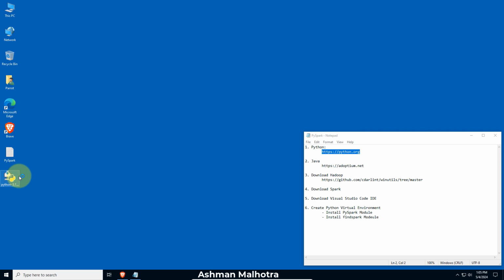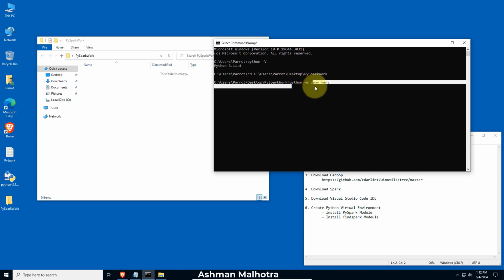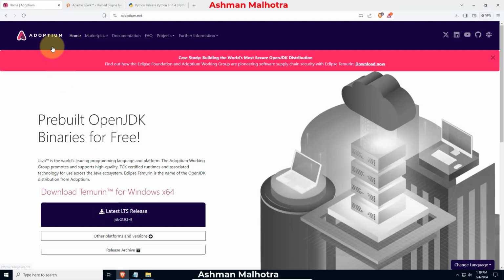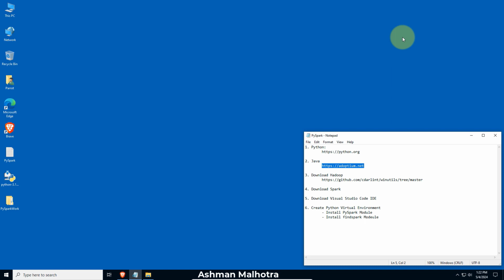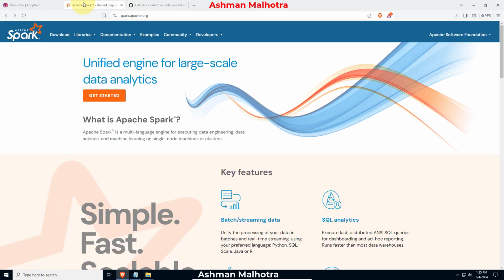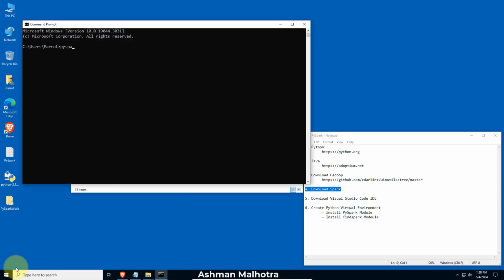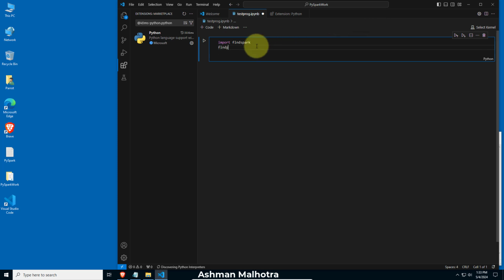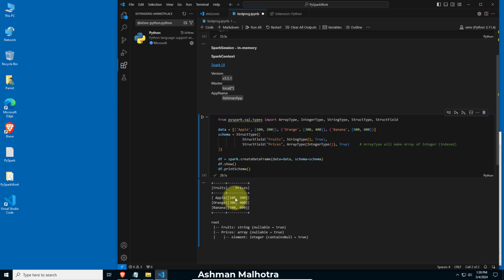Beginner's Guide: Running PySpark on Windows Like a Pro (2024) | PySpark Installation Guide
Hello Everyone,

Do you ever wanted to develop PySpark applications locally on your Windows machine?

In this video, I'll guide you through a step-by-step process to set up a complete PySpark development environment on Windows. PySpark is a fantastic tool for big data processing, right on your Windows machine. No need for complex clusters – I will teach you how to set up a complete local development environment to test and build your PySpark applications with ease.

By the end of this video, you'll be able to:
- Install Python 3.11 and configure your environment.
- Set up Java JDK 17, a crucial component for PySpark.
- Download and configure Hadoop, the distributed file system for PySpark.
- Install Apache Spark itself and integrate it with your system.
- Finally, test your PySpark installation and run your first PySpark programs using the awesome Visual Studio Code.

Let's dive in and get started!

Setting Up The Environment:
1. Python Installation (1:00 - 2:00):
First things first, we need a strong foundation – Python! and download the latest version of Python 3.11. Once downloaded, run the installation wizard and make sure to check the option to "Add Python to PATH." This will allow us to use Python commands directly from anywhere on our system.

2. Java JDK Installation:
Next, we need Java. PySpark relies on Java, so let's download the Java Development Kit (JDK) version 17. You can find it on the Oracle website. Once downloaded, run the installer and follow the on-screen instructions.

Here's a crucial step: After installing Java, we need to tell our system where to find it. Search for "environment variables" in your Windows search bar and open "Edit the system environment variables." Under "System variables," click "New" and create a variable named "JAVA_HOME." Set the variable value to the location where you installed Java JDK 17 (e.g., C:\Program Files\Java\jdk-17).

Don't forget to add Java to the system path as well. In the same "System variables" window, find the variable named "Path" and click "Edit." Click "New" and add the path to your Java installation directory (e.g., C:\Program Files\Java\jdk-17\bin).

3. Hadoop Installation (3:30 - 5:00):
Now comes Hadoop, the distributed file system that PySpark utilizes. There are different versions of Hadoop available. For this tutorial, we'll use a version compatible with Spark 3.3.x. You can find download options on the Apache Software Foundation website.

Once downloaded, unzip the Hadoop archive and extract its contents to a suitable location. Similar to Java, we need to set an environment variable for Hadoop. In the "System variables" window again, create a new variable named "HADOOP_HOME" and set its value to the extracted Hadoop directory (e.g., C:\Hadoop).

4. Spark Installation (5:00 - 6:30):
Finally, it's time for the star of the show – Apache Spark! Head over to the Spark website and download a version compatible with the Hadoop version you chose earlier.

Extract the downloaded Spark archive to a suitable location (e.g., C:\Spark). Now, we need to add Spark to the system path. In the "System variables" window, edit the "Path" variable and add the path to your Spark binary directory (e.g., C:\Spark\bin). Additionally, create a new environment variable named "SPARK_HOME" and set its value to the extracted Spark directory (e.g., C:\Spark).

5. Testing PySpark (6:30 - 7:00):
Let's see if everything worked! Open a command prompt

Once you will follow all the described steps, you will be good to work with PySpark locally on your computer.

Happy Learning!